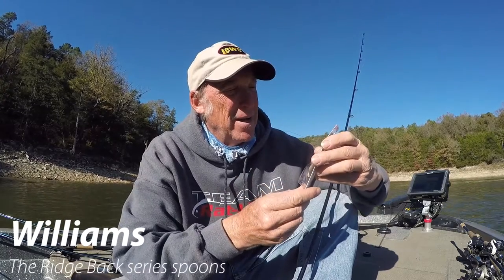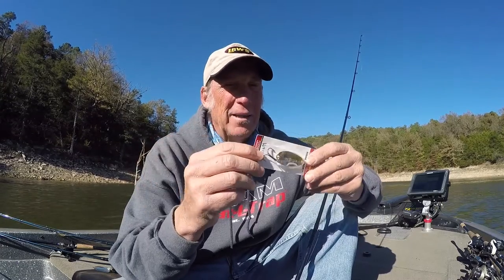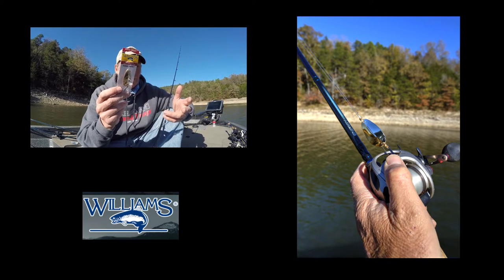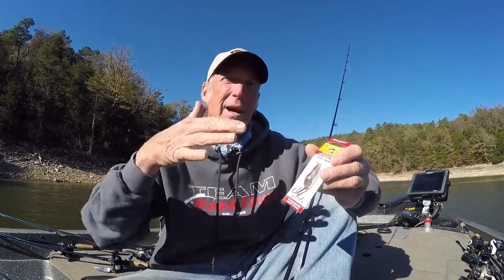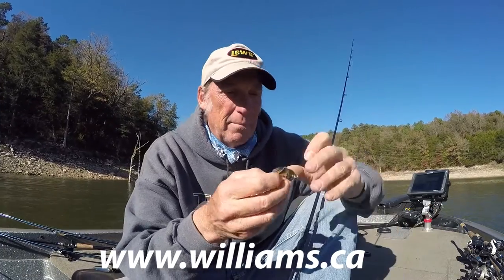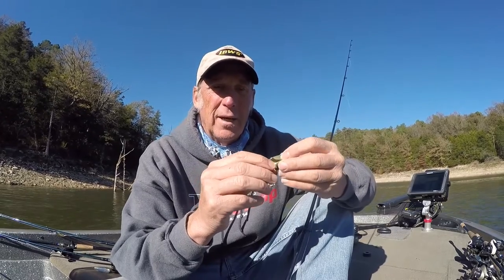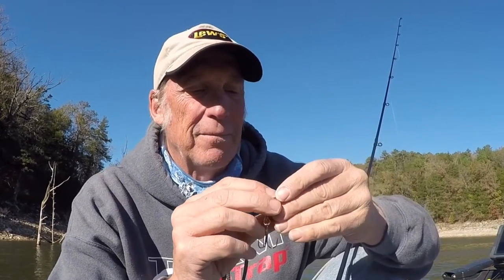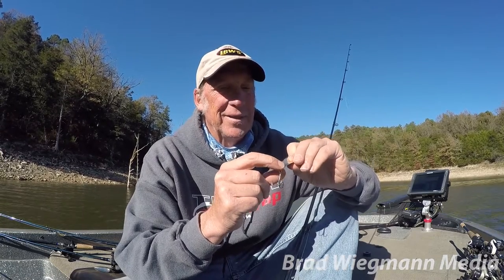Breck's new Williams Ridge Back series spoon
Breck's new Williams Ridge Back series fishing spoon is a new introduction for the 100th anniversary weighs in at 2/5-once, measures 1 7/8-inches and comes in 15 color patterns for inland trout, Great Lakes salmon, trout, pike, walleye and bass. Video by Brad Wiegmann Media